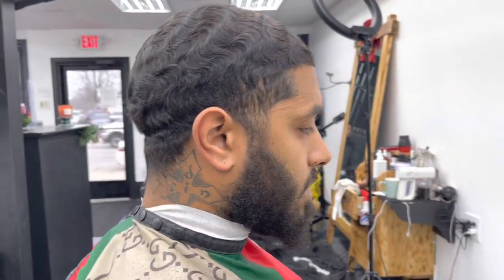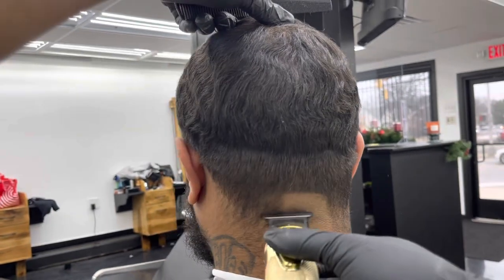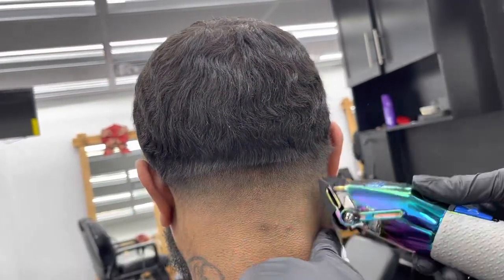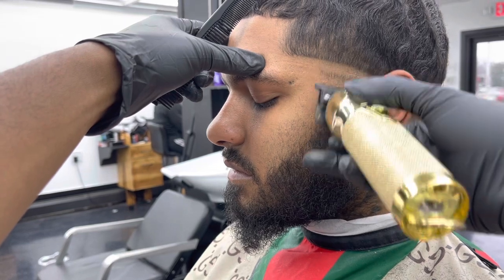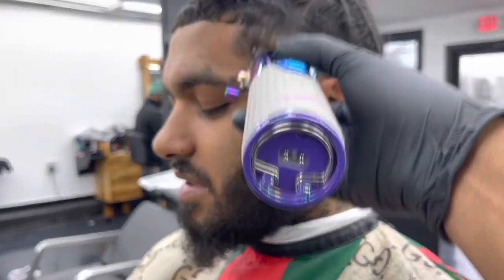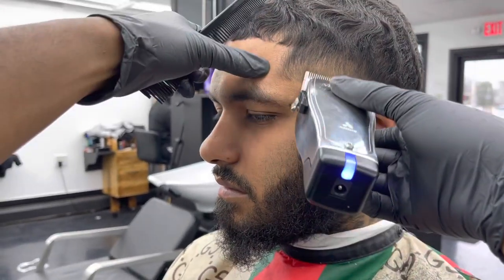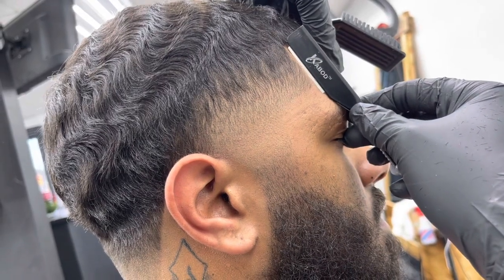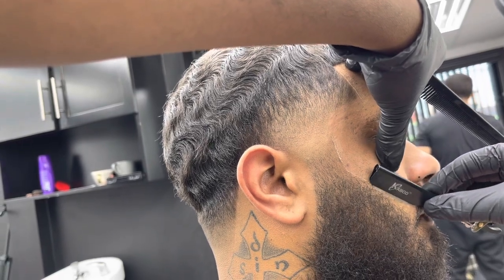BLESSED CLARENCENYC COUSIN 😤 | NATURAL HIGH TAPER TUTORIAL ‼️